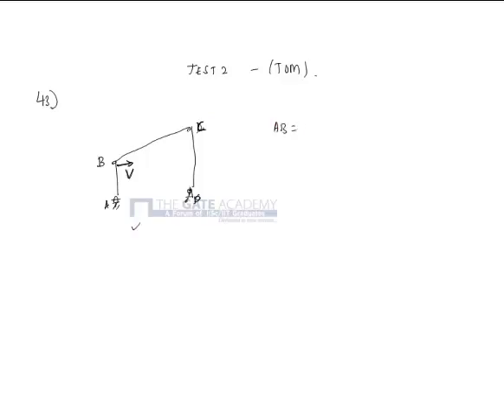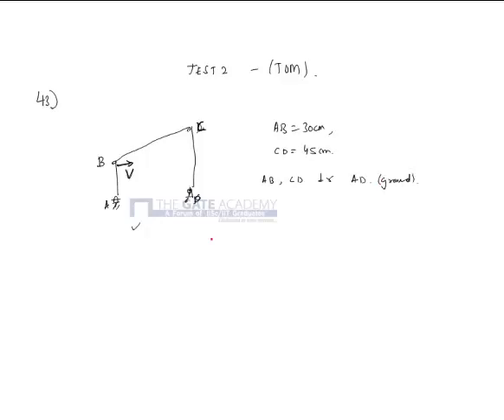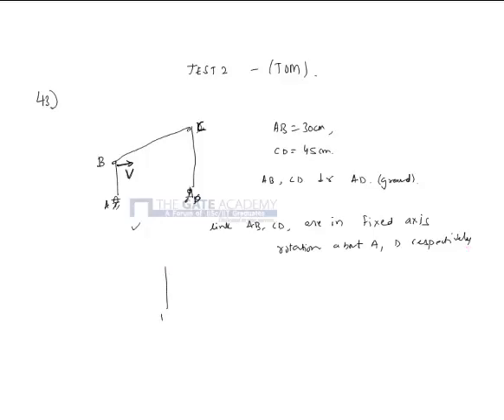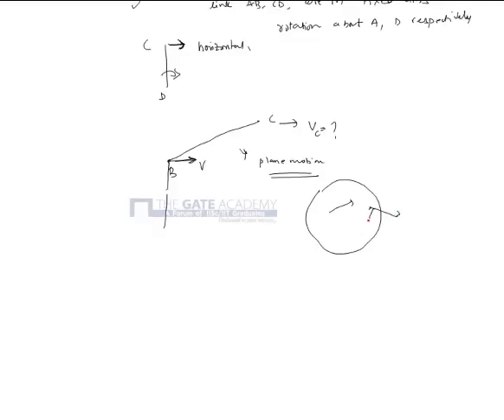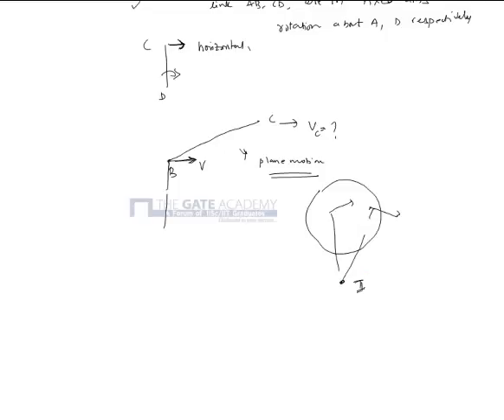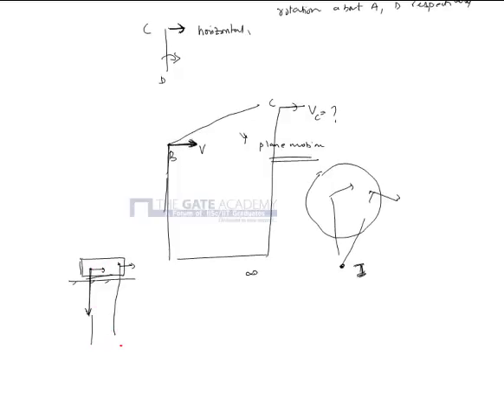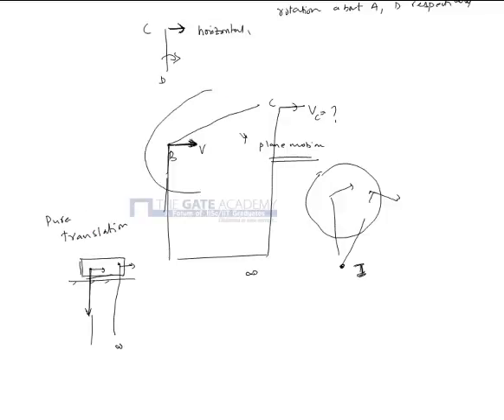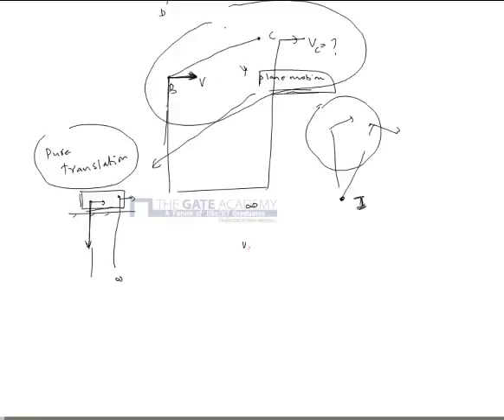ME_TS2_QNo43_TOM.mp4